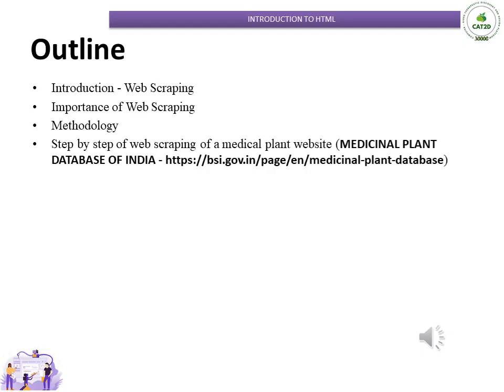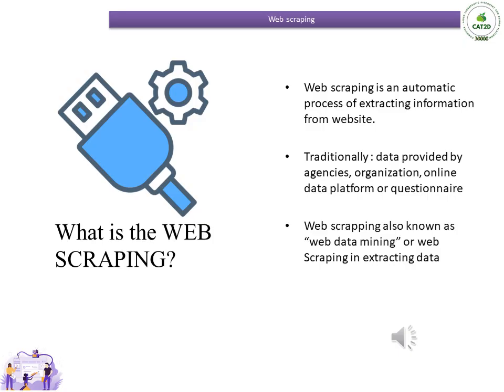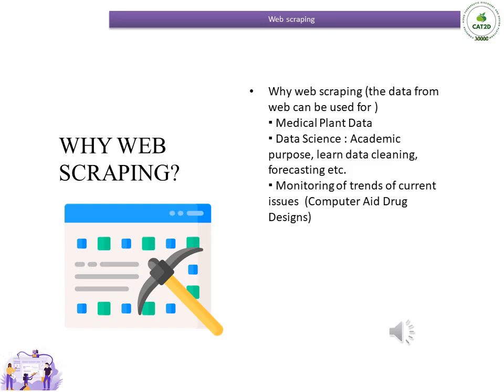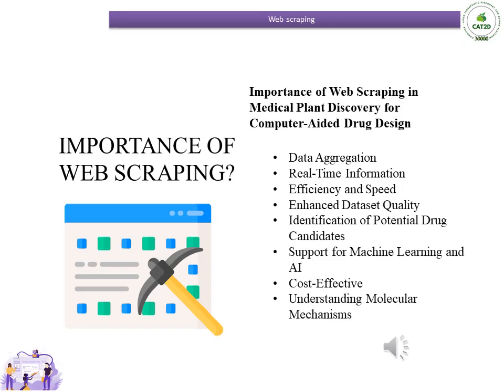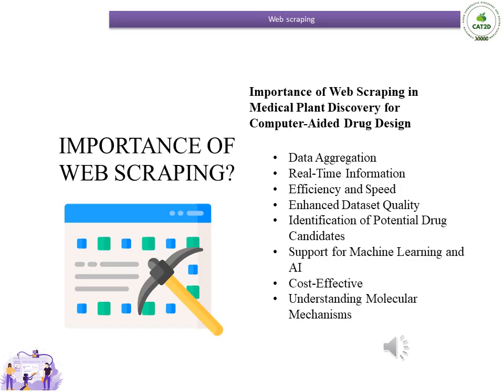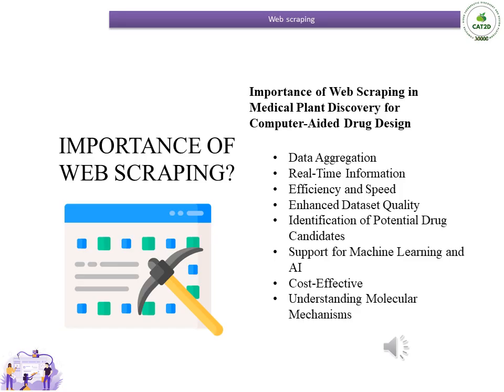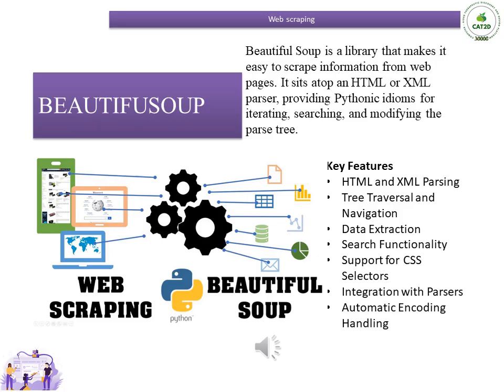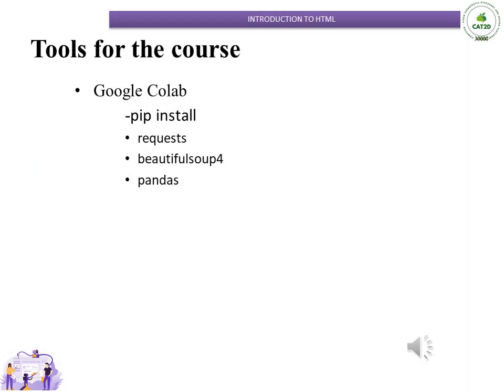Part 1 of Web Scraping Explanation Class for Medical Plant Database using Beautifulsoup4 in python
ONLINE DATABASE DEVELOPMENT  WEBSCRAPPING OF MEDICAL PLANT
RECORDS USING BEAUTIFULSOUP IN PYTHON HANDS-ON

Step by step of web scraping of a medical plant website (MEDICINAL PLANT DATABASE OF INDIA

Google Colab
 -pip install
requests
beautifulsoup4
Pandas
Openpyxl
Csv
files